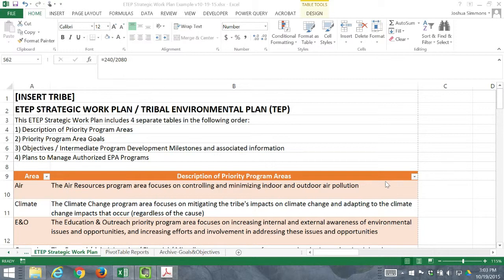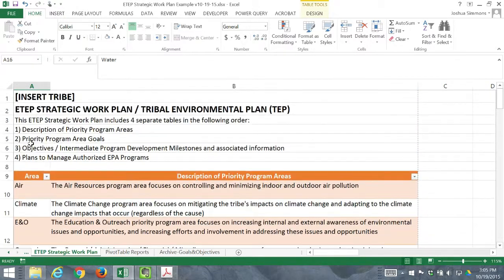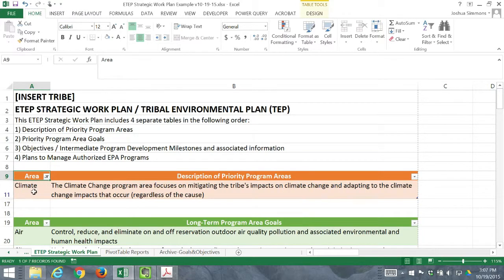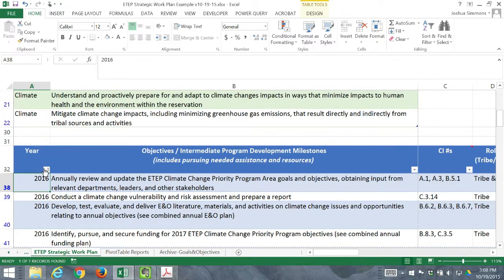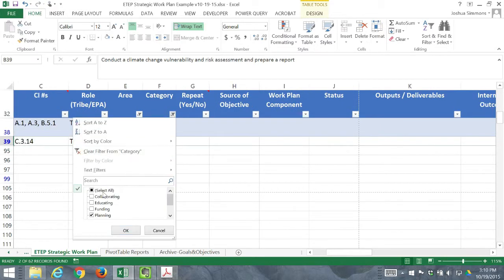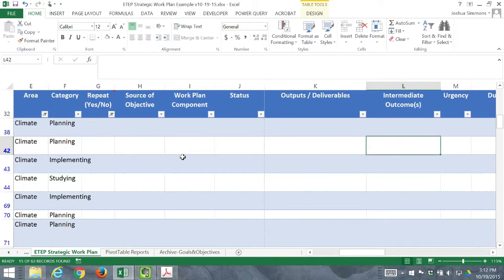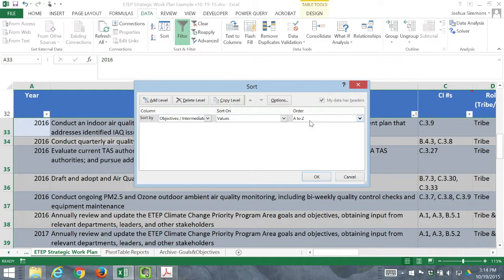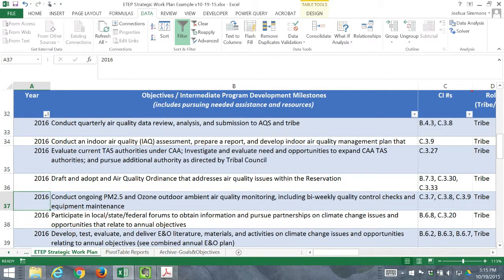Filtering and Sorting an ETEP Strategic Work Plan - Supplemental ETEP Course Training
This is a supplemental EPA-Tribal Environmental Plan (ETEP) Online Training Course video provided by Prosper Sustainably on filter and sort information and data in an ETEP Strategic Work Plan using MS Excel 2013.